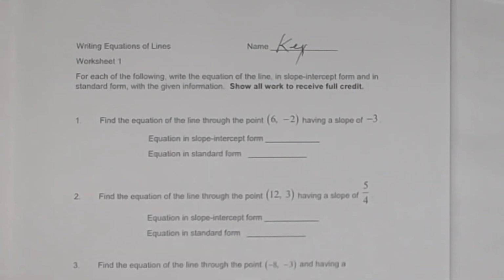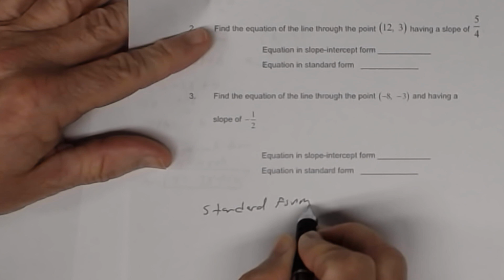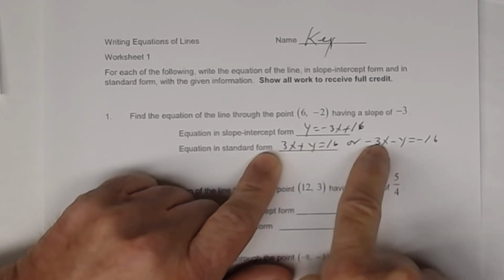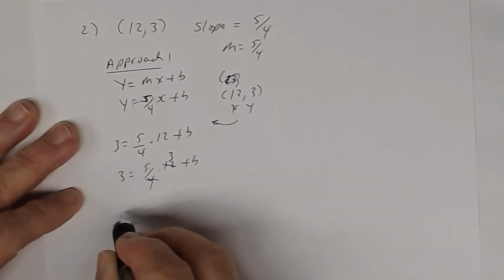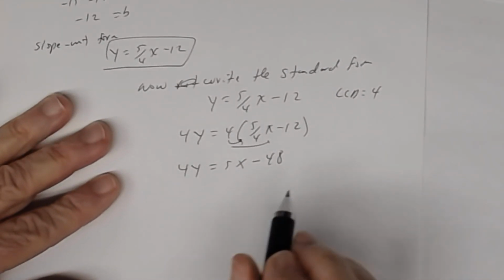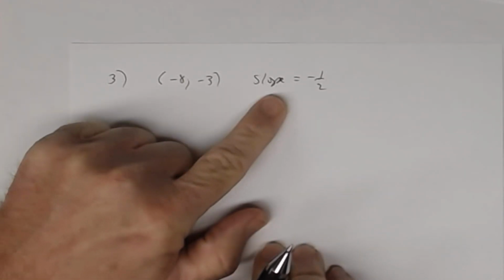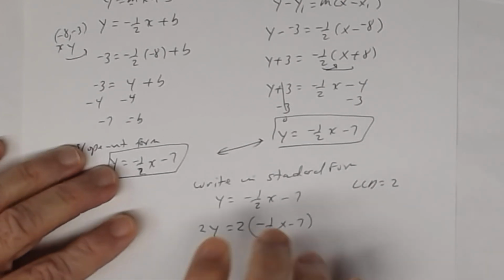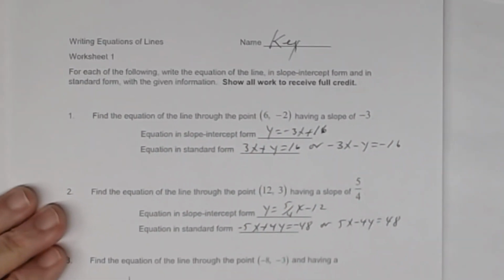Writing Equations of Lines in Slope-Intercept Form and Standard Form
This is the key to the worksheet on writing equations of lines in both slope-intercept form and standard form.